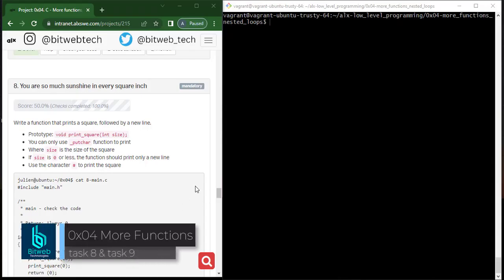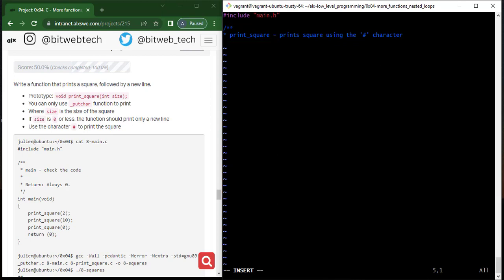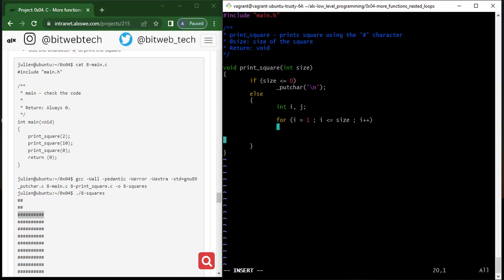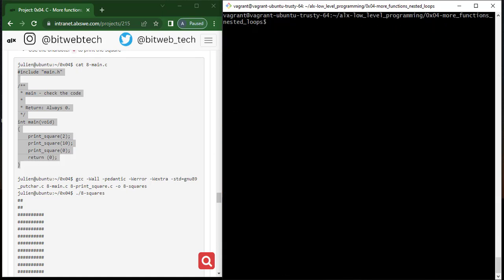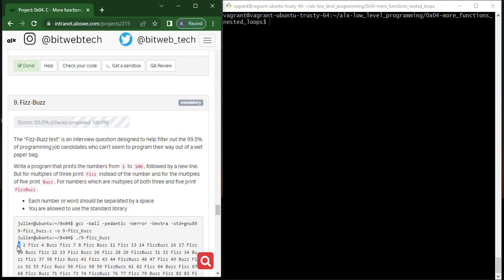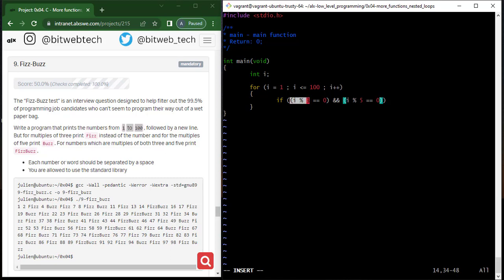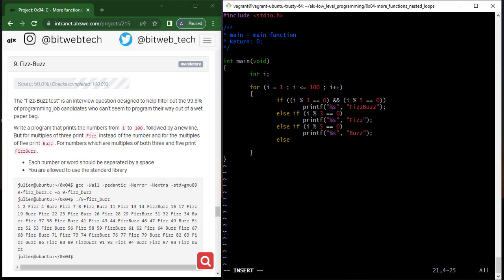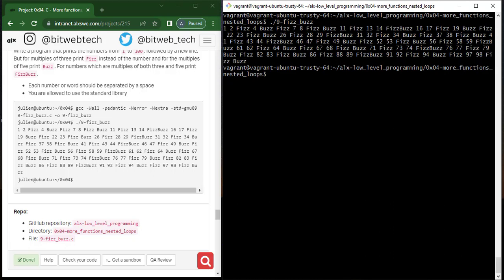0x04. C - More functions, more nested loops (task 8 & 9)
alx 0x04. C - More functions, more nested loops (task 8 & 9) project